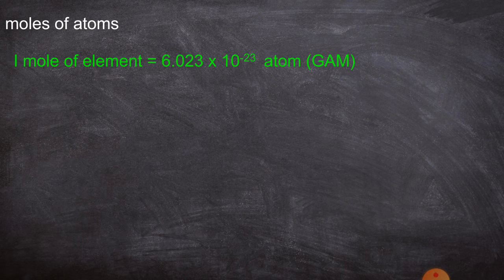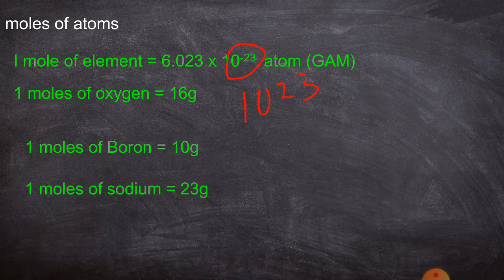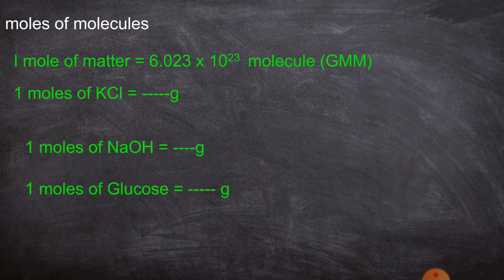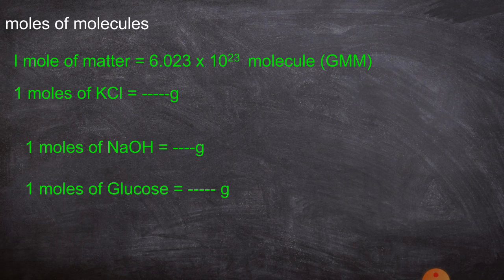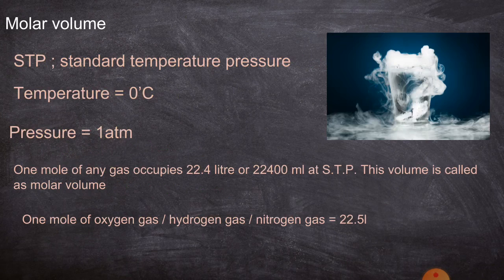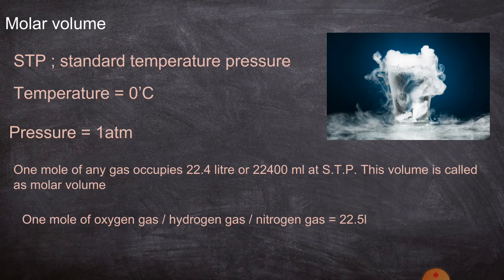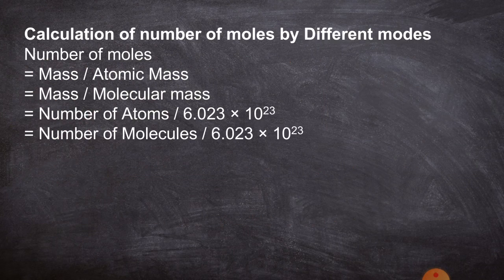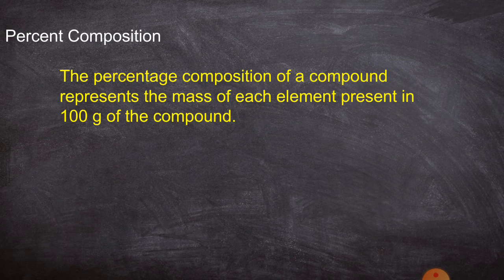Mole Concept-2 Chemistry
Explained by Ms.Lavanya Mam, Chemistry Expert Educator, GVS-Pernambut